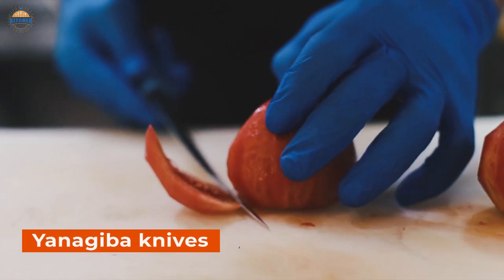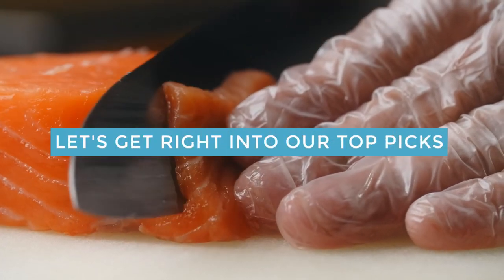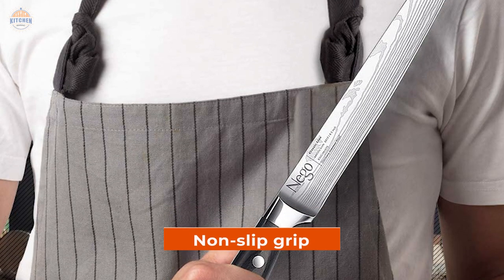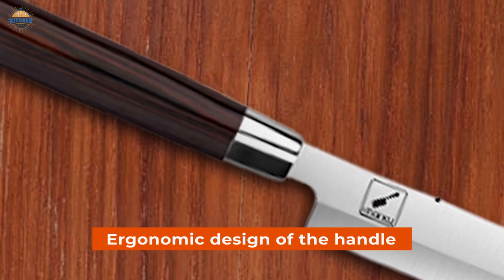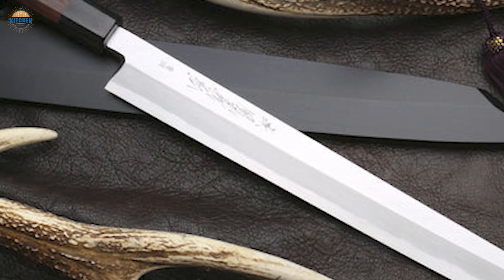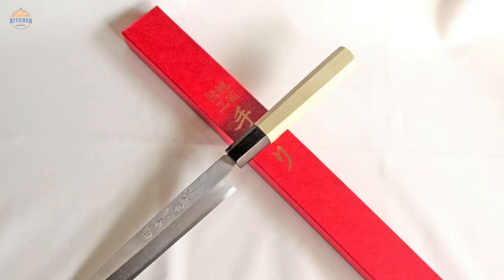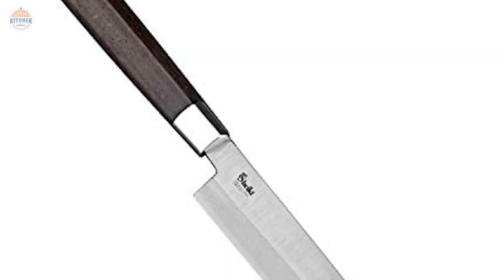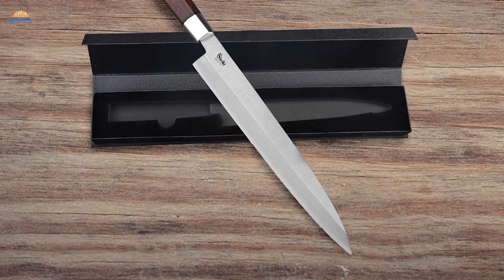Top 5 Best Yanagiba Knife Review in 2023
Best yanagiba knife featured in this Video:
00:00 Introduction
01:02 NO. 1. Nego Yanagiba Knife
02:18 NO. 2. imarku Professional Yanagiba Knife
03:47 NO. 3. Yoshihiro Hongasumi White Steel Yanagi Kiritsuke Sushi Sashimi Japanese Knife
04:53 NO. 4. Sakai Takumi Ajimasa Japanese Chef's Knife
05:48 NO. 5. Sheikt Cutlery Yanagiba Yanagi Sashimi Sushi Japanese Chef knife

What is a yanagiba knife?
A yanagiba knife is a Japanese knife with a curved, single-edged blade.

What is the best yanagiba knife to buy?
If you are looking for the top yanagiba knife, then you are in the right place.